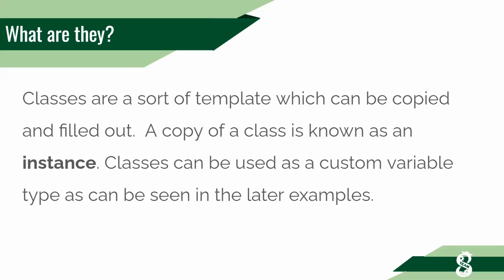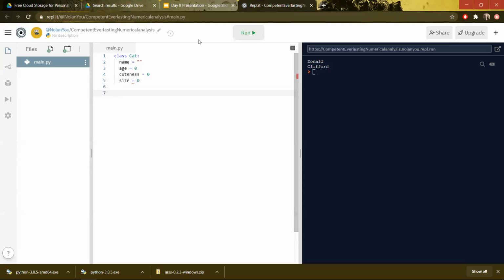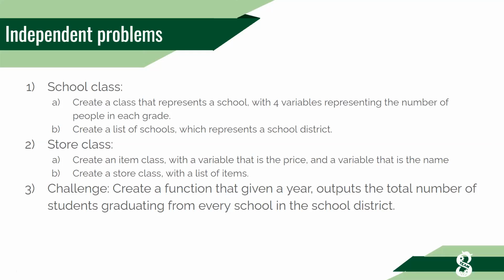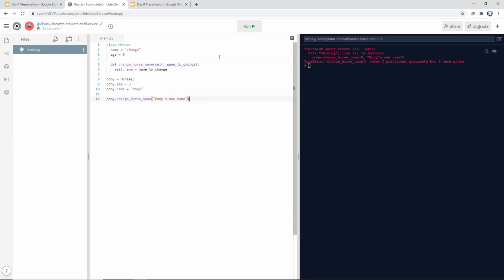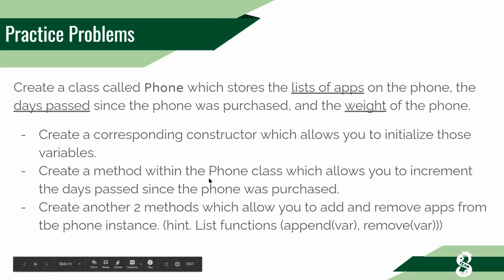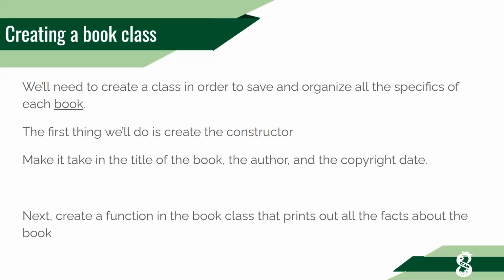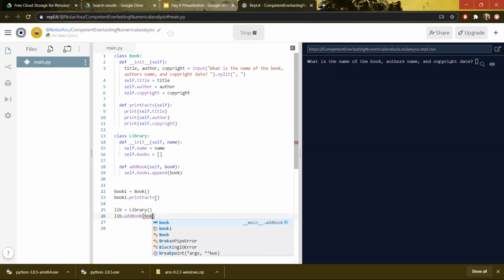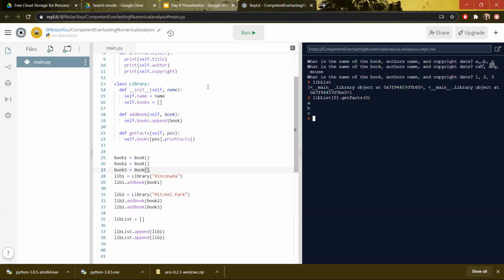Software Workshop Day 8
Welcome to day eight of Paly Robotics' software workshops! Today, we are learning how to program in Python. You can watch and follow along with the activities on your own.
To learn more about our zoom workshops or to sign up for future sessions, please visit our